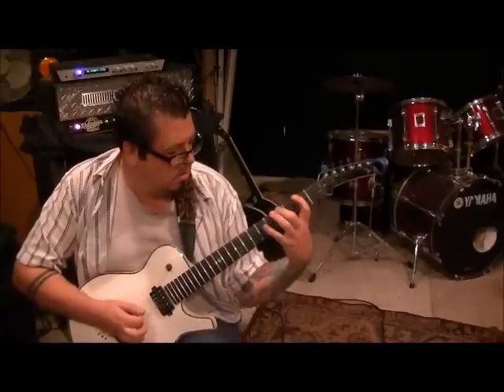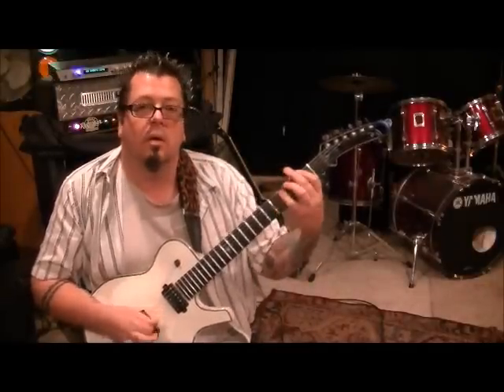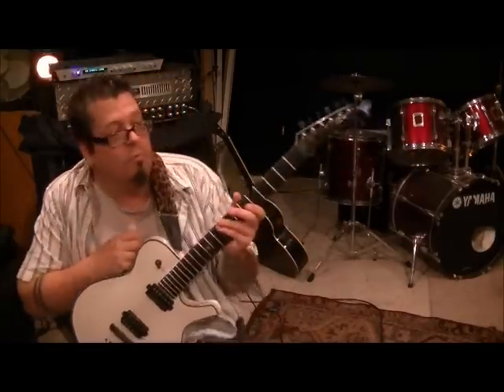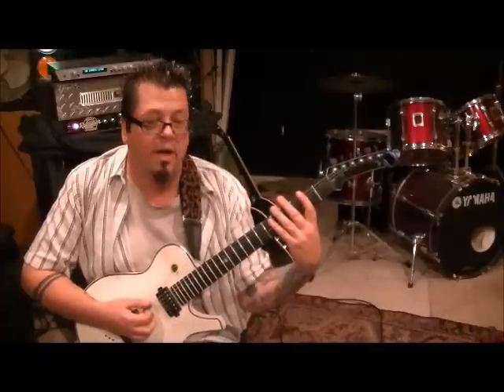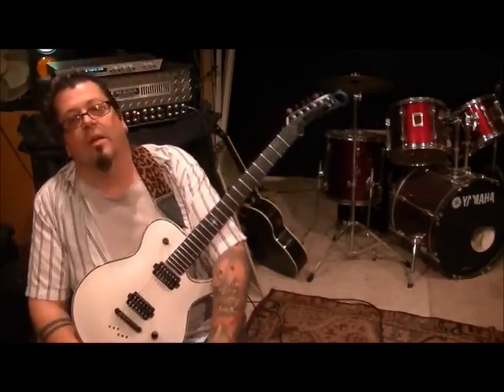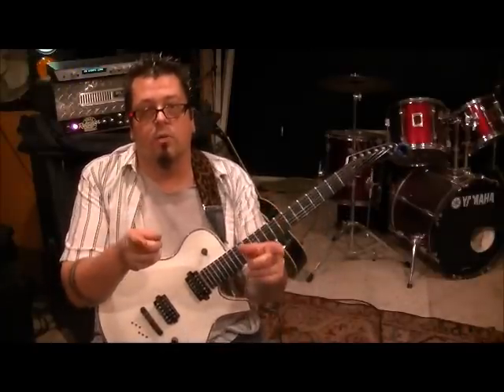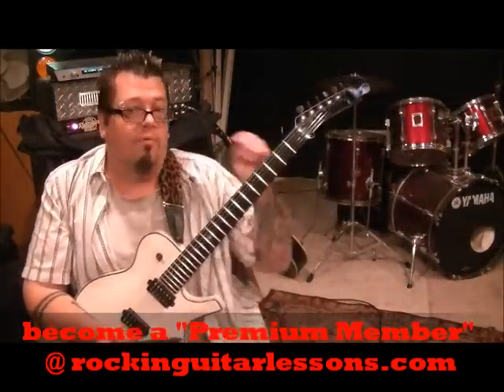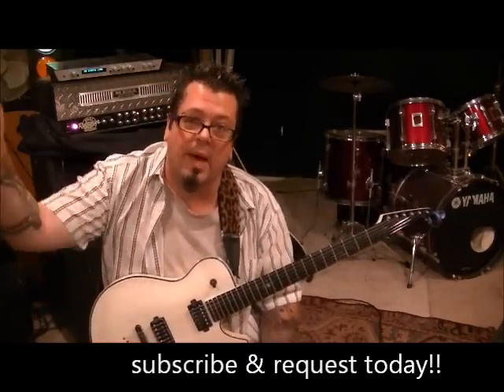Dream Theater Beyond This Life Guitar Lesson + Tutorial